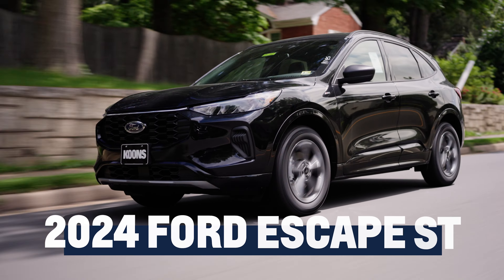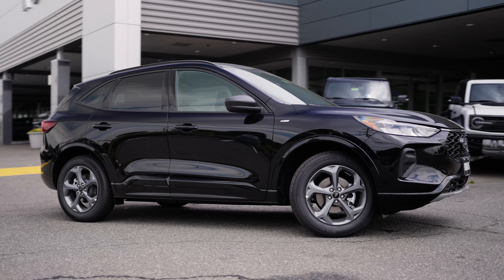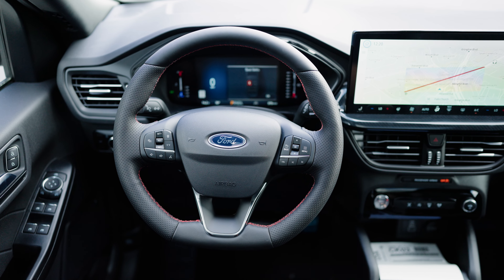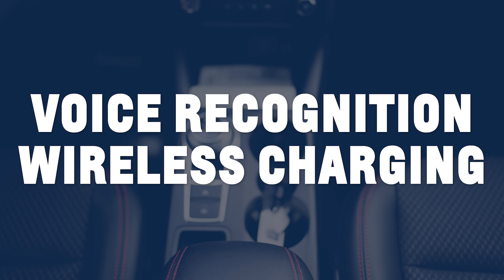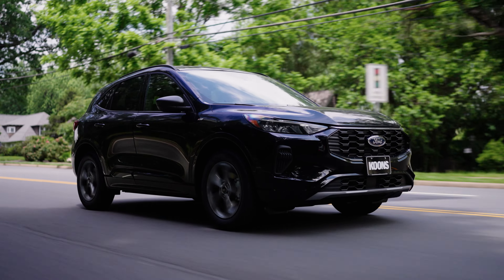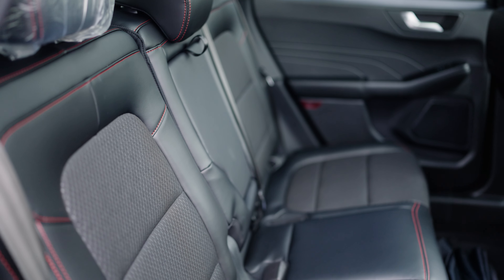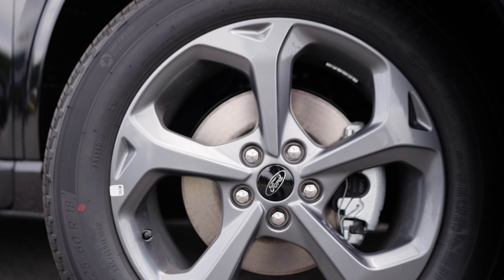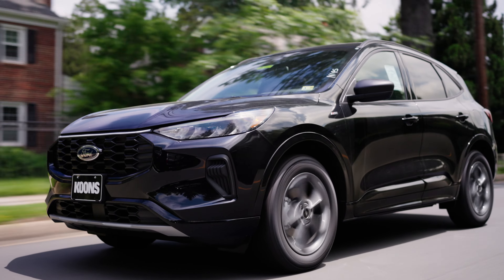Elevate Your Drive: The 2024 Ford Escape ST-Line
🌟 Experience the Thrill of the 2024 Ford Escape ST-Line! 🌟

Introducing the 2024 Ford Escape ST-Line, where sporty design meets cutting-edge technology. This SUV is perfect for those who crave style, performance, and innovation all in one package.

🔥 Highlights:

Sleek, Sporty Design: Turn heads wherever you go.
Powerful Performance: Enjoy a dynamic driving experience.
Don't miss out on the chance to elevate your ride.